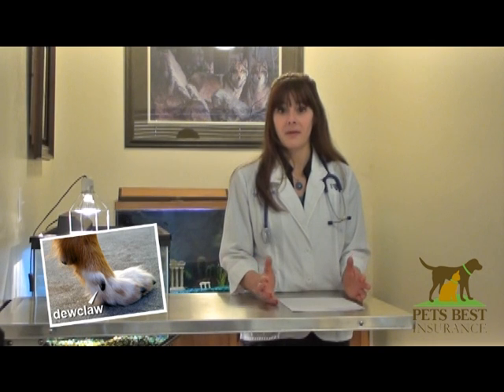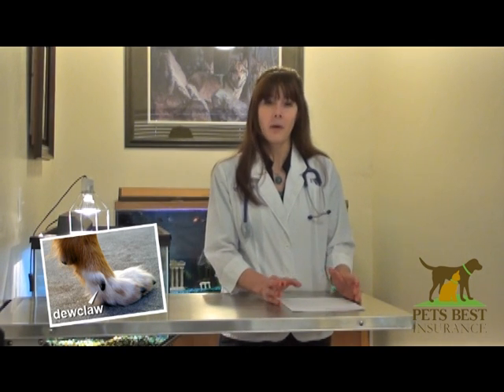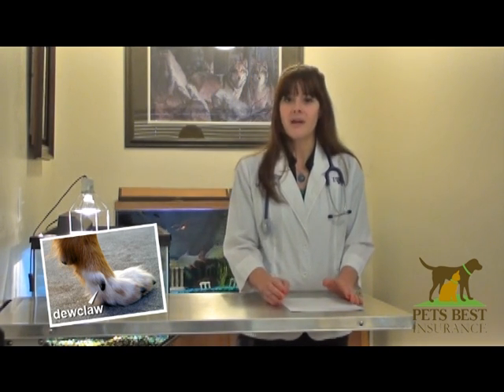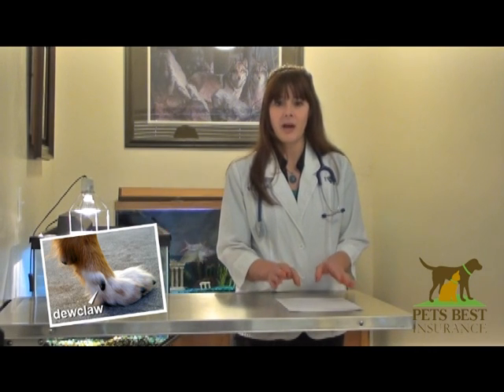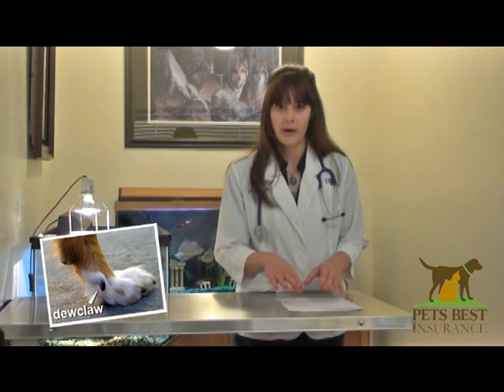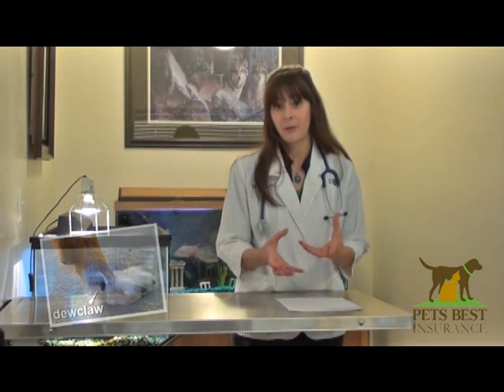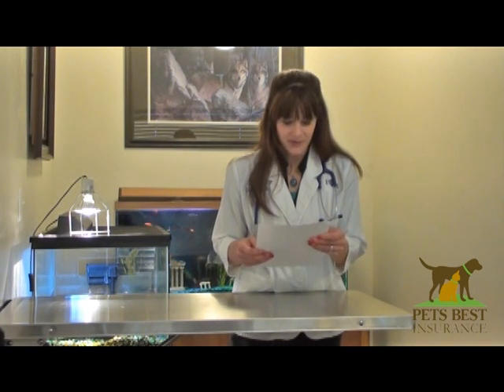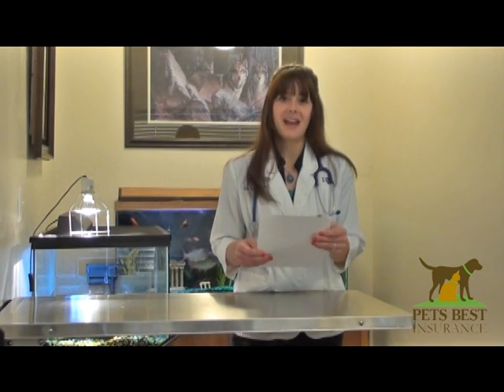Dewclaws and fast-growing toenails in dogs - Dr. Caldwell for Pets Best Insurance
Questions about dog toenail health are answered in this video with veterinarian Dr. Fiona Caldwell. She discusses why dewclaws exist and whether they should be removed, and sheds light on the mystery of one dog's crazy white toenail.